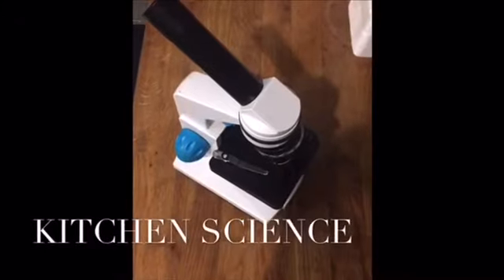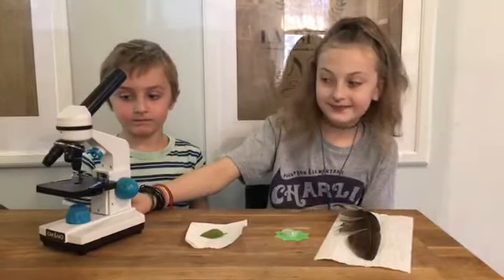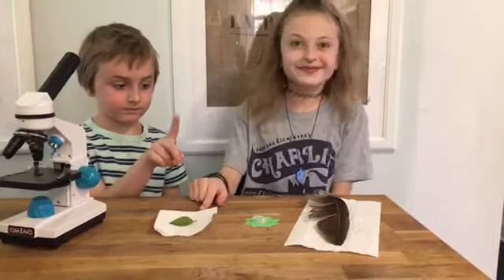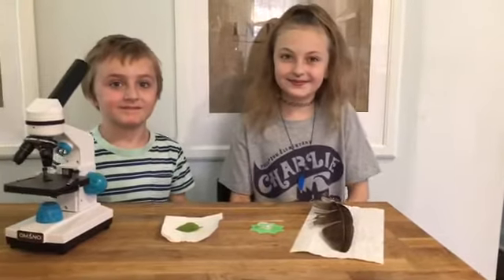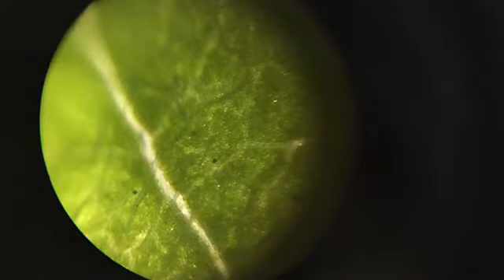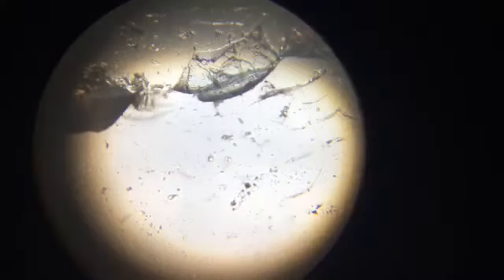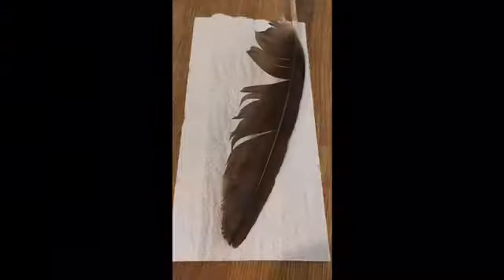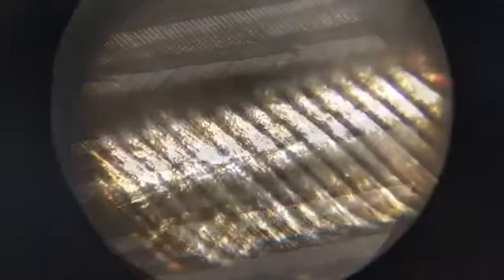Kitchen Science #2 with Ella and Christian